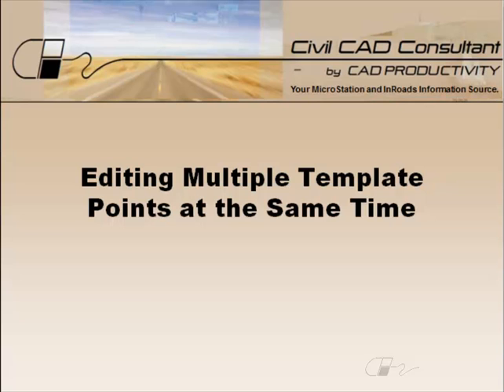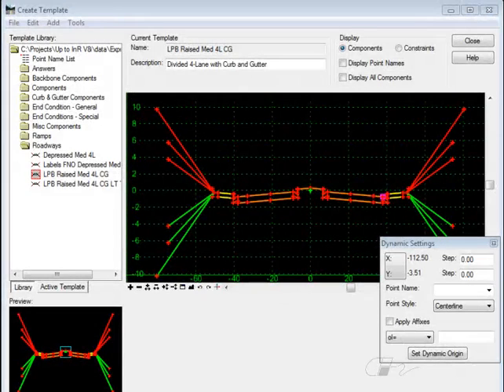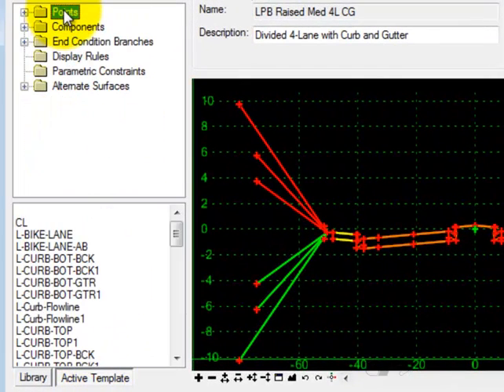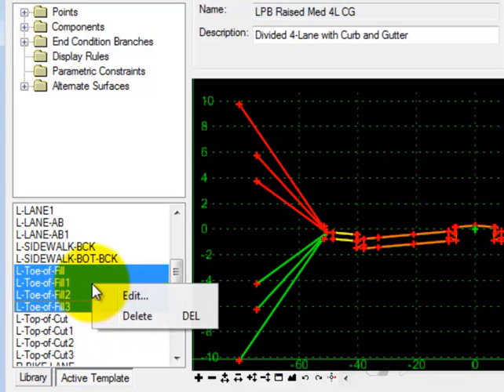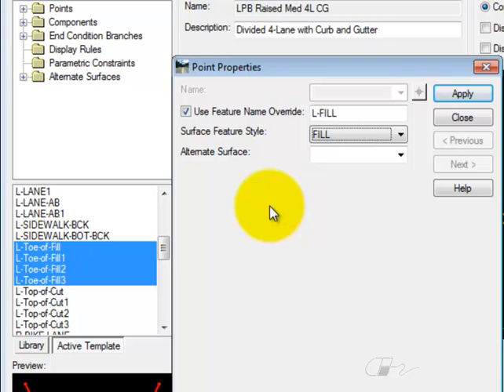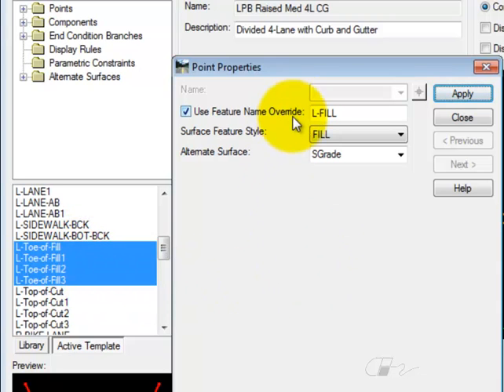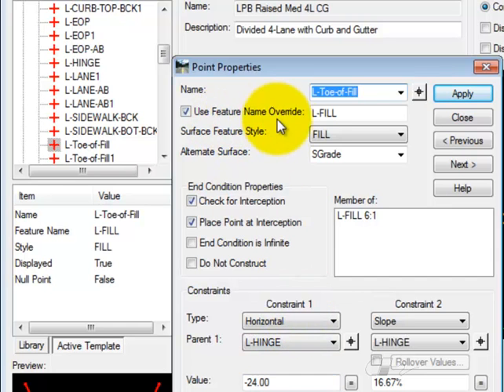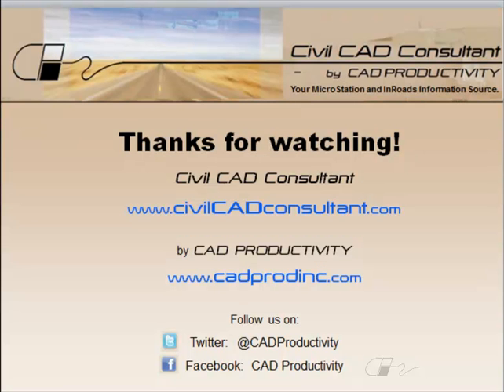InRoads Tutorial: Editing Multiple Template Points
InRoads Tutorial: Editing Multiple Points in the InRoads Template Editor. for more InRoads and MicroStation tips. for InRoads training guides and MicroStation training guides.